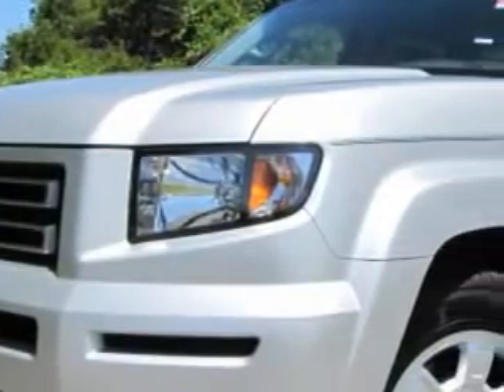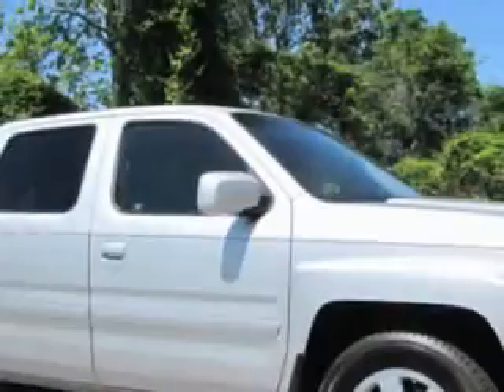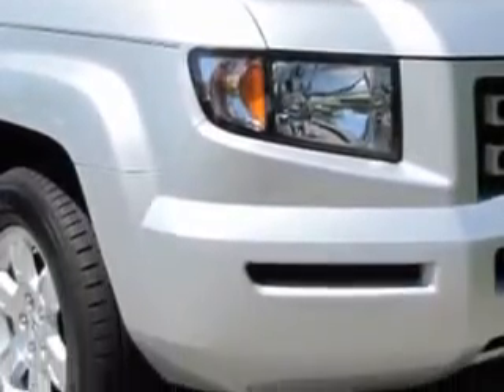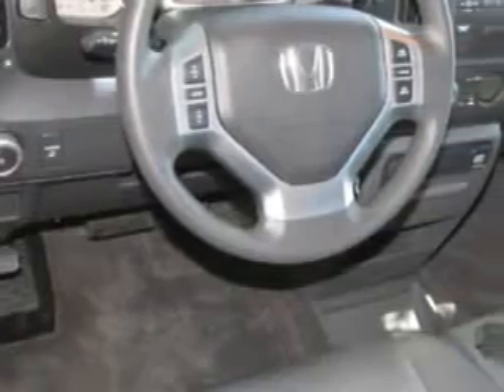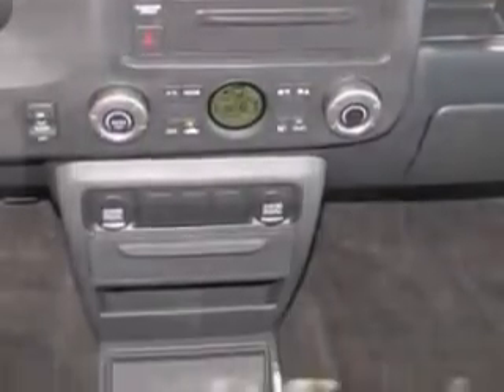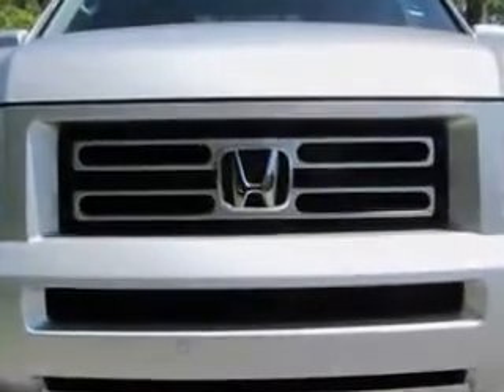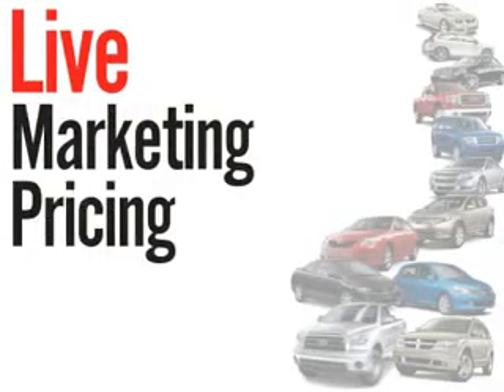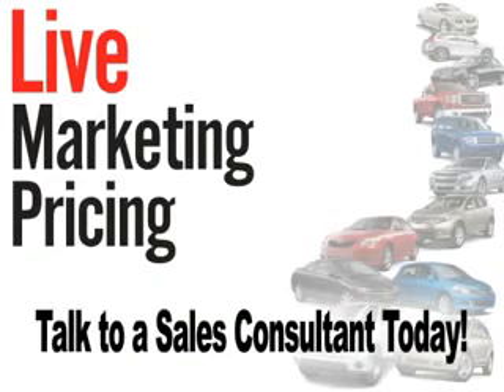2008 Honda Ridgeline Stokes Used Car Center Beaufort, SC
2008 Honda Ridgeline- Stokes Used Car Center knows you want more than just a car. you have a purpose for your vehicle. check out this SILVER 2008 Honda Ridgeline, equipped with a 6 Cyl. engine  and an automatic transmission with  55,046 miles. enjoy this utility truck with features like Steering Wheel Audio Controls, Cruise Control, Multi-Function Steering Wheel, Airbag Deactivation, Vanity Mirrors, Vehicle Stability Assist, Tire Pressure Monitor, and much more. Get where you need to go, enjoy the drive, and have peace of mind in this 2008 Honda Ridgeline. see us at Stokes Used Car Center today!
miles-  55,046
vin- 2HJYK16488H515568

96 Robert Smalls Parkway
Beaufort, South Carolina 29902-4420